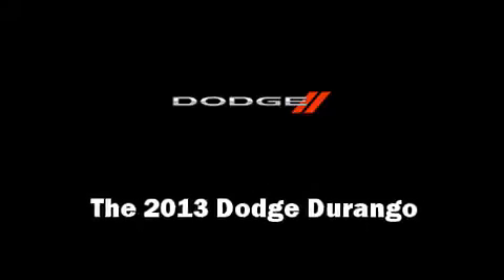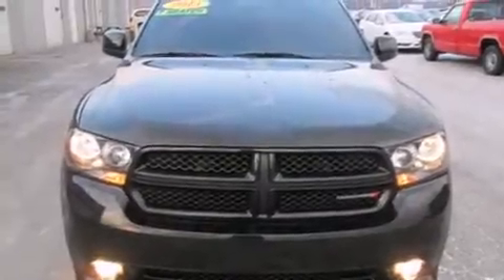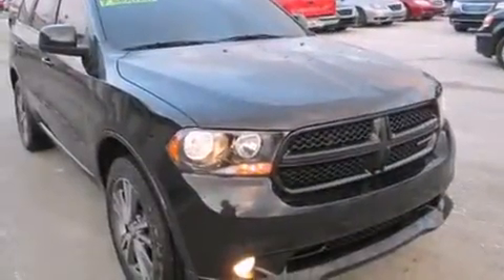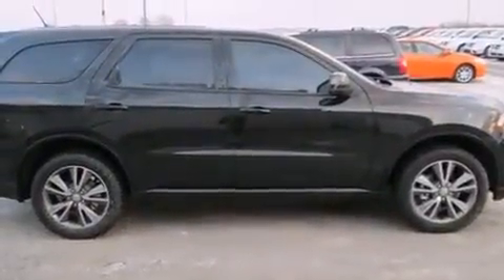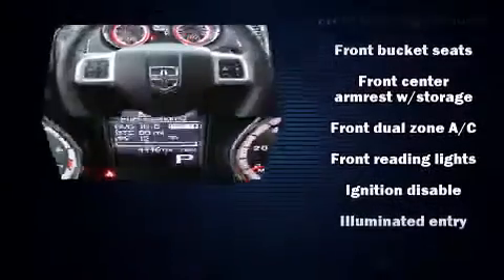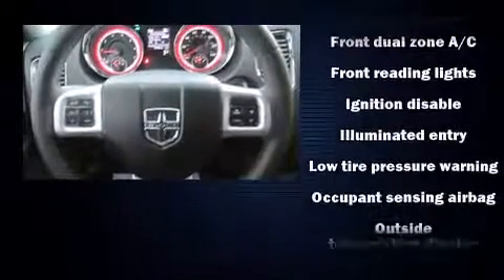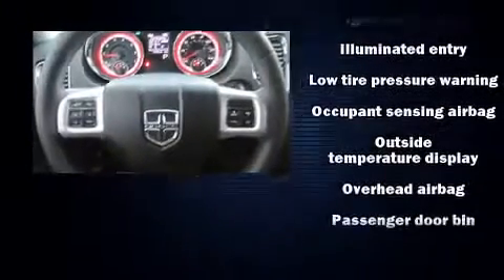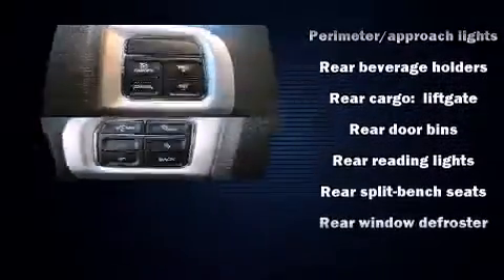2013 Dodge Durango SXT in Woodville, OH 43469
1091 Fremont Pike Rt 20

Take command of the road in the 2013 Dodge Durango. A 3.6 liter V-6 engine pairs with a sophisticated 5 speed automatic transmission, and for added security, dynamic Stability Control supplements the drivetrain. The following features are included: front and rear reading lights, a trip computer, front bucket seats, automatic temperature control, tilt and telescoping steering wheel, heated door mirrors, and remote keyless entry. Third row seats provide an even greater maximum passenger capacity. Dodge also prioritized safety and security with features such as: dual front impact airbags, front SIDE impact airbags, traction control, brake assist, anti-whiplash front head restraints, a panic alarm, and 4 wheel disc brakes with ABS. Sophisticated all wheel drive assures superb handling in any weather condition. A Carfax history report indicates just one previous owner. Our sales staff will help you find the vehicle that you've been searching for. We'd be happy to answer any questions that you may have. Please don't hesitate to give us a call.